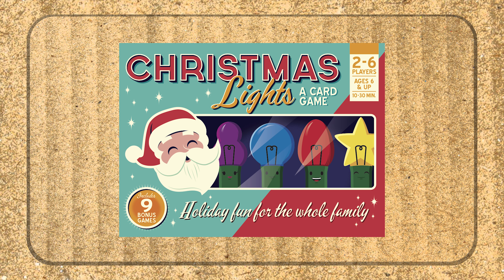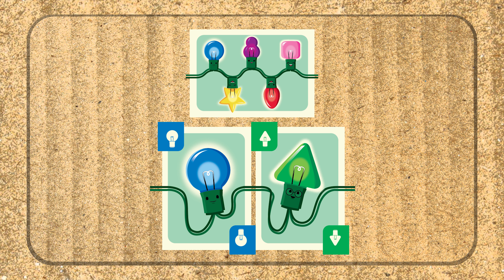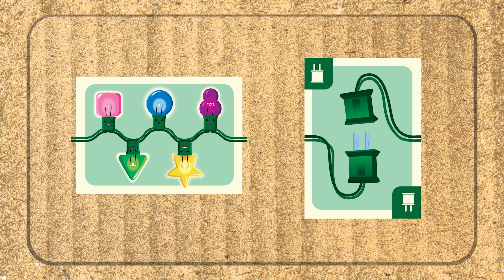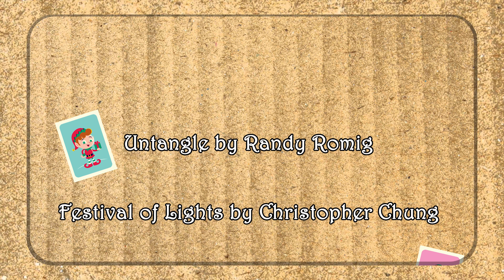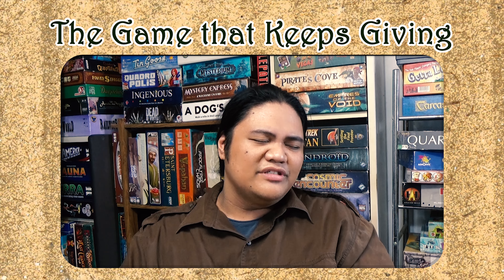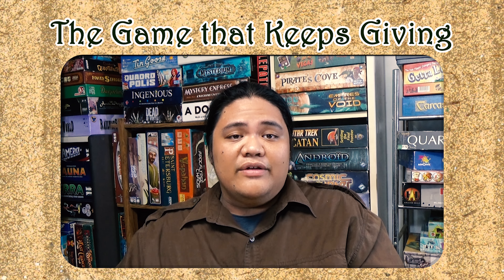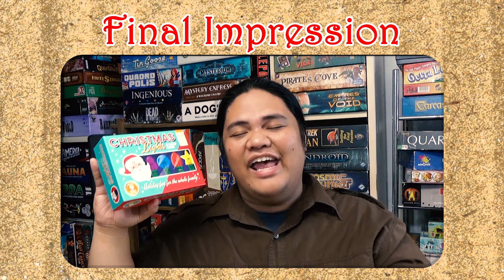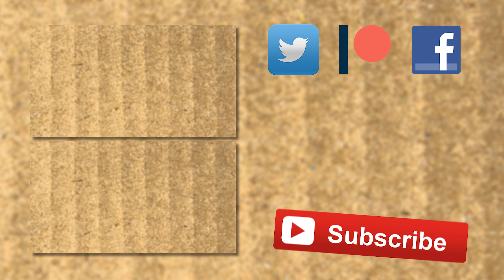Preview - Christmas Lights The Card Game (25th Century Games)